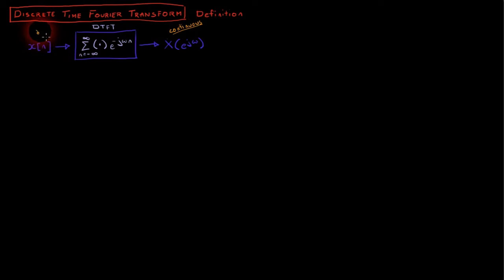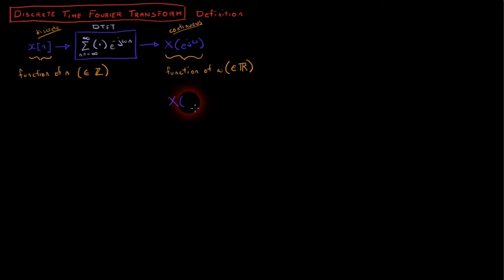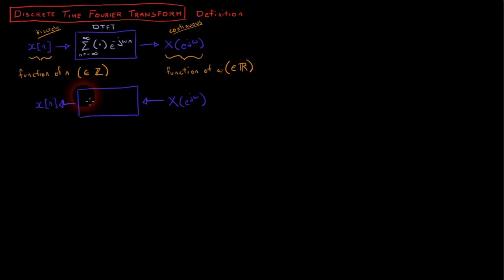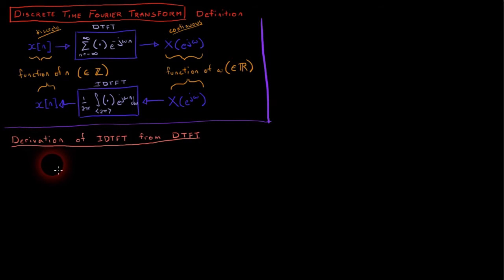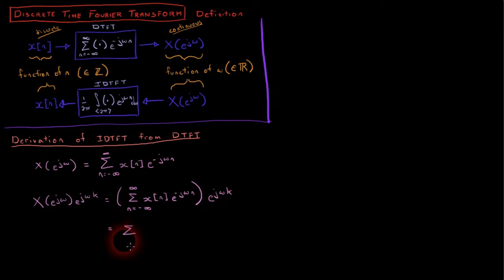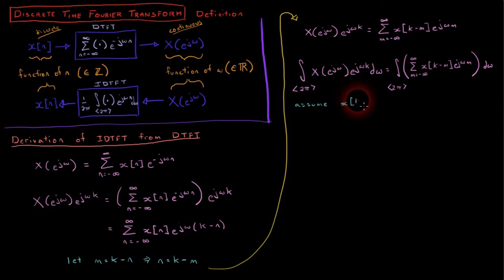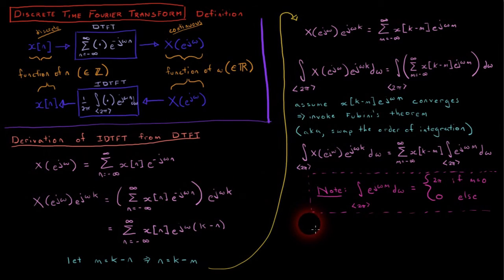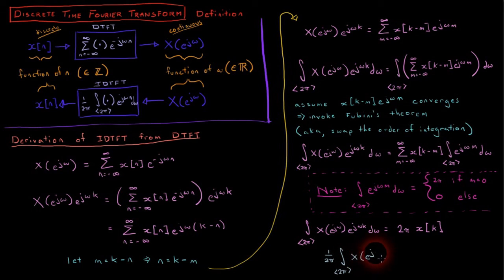Basic Signal Processing: Lesson 4: DTFT Defintion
In this video the Discrete Time Fourier Transform (DTFT) and the Inverse Discrete Time Fourier Transform (IDTFT) are defined.  The IDTFT is derived using the definition of the DTFT.